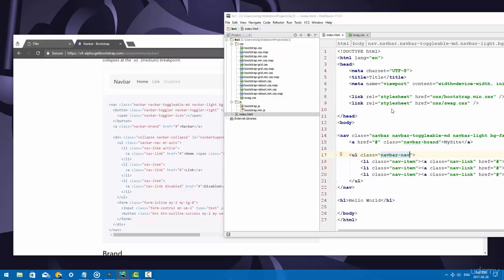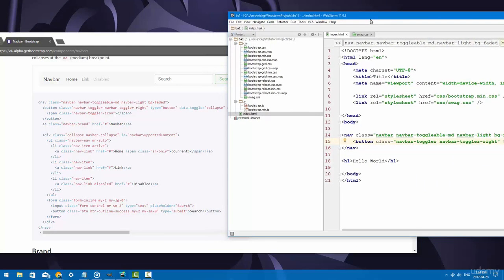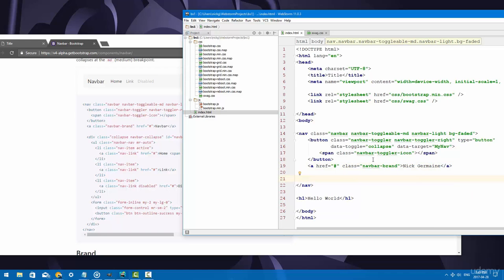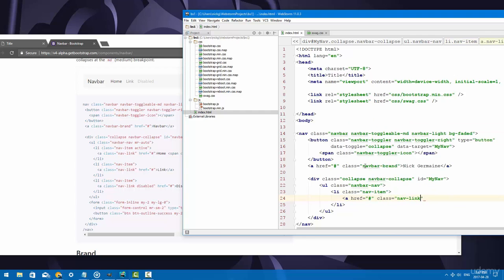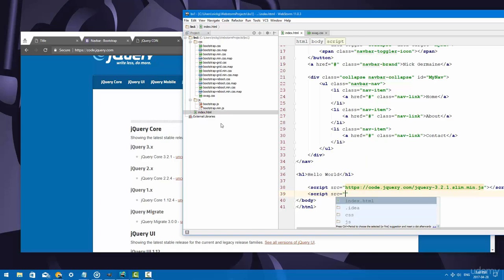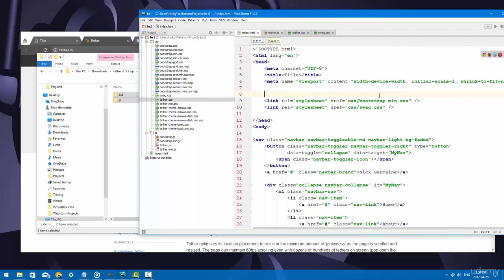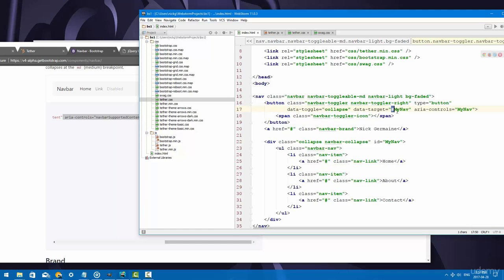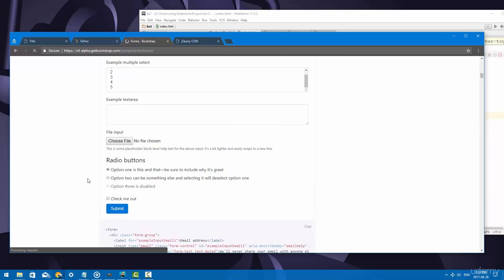84. Navbar pt.2.mp4